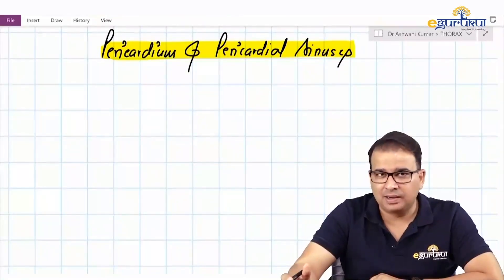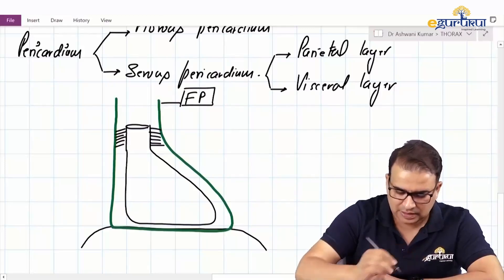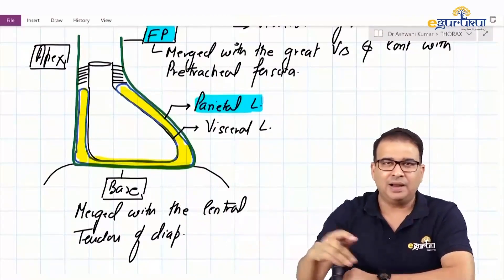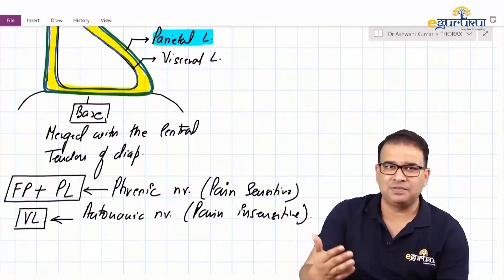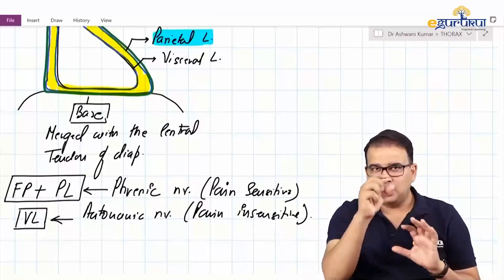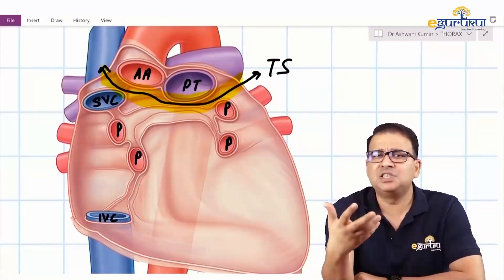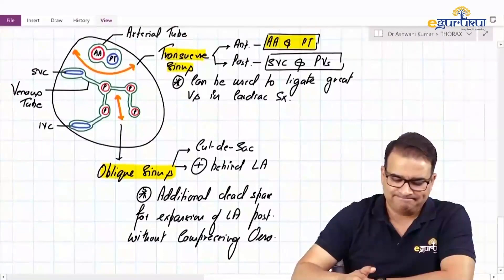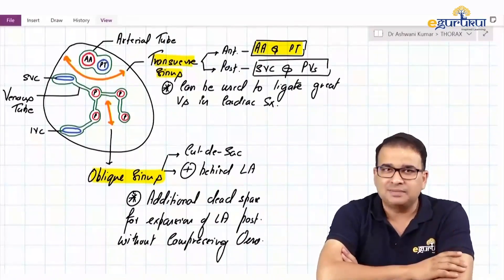6. Pericardium and pericardial sinuses